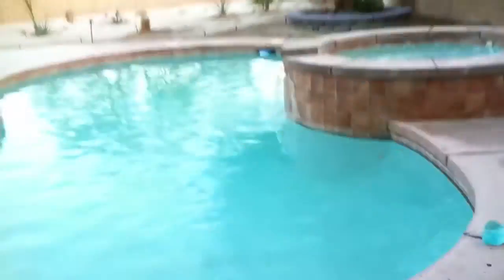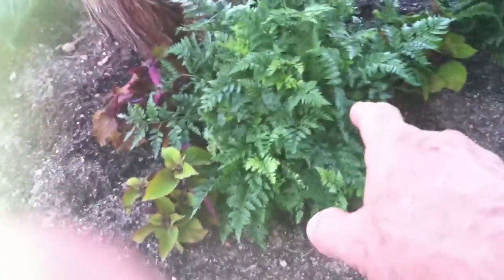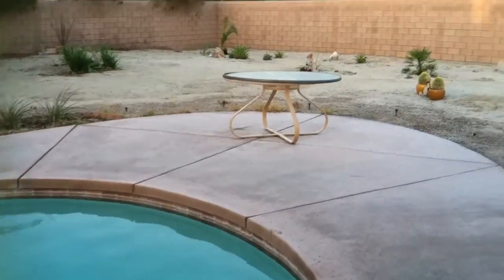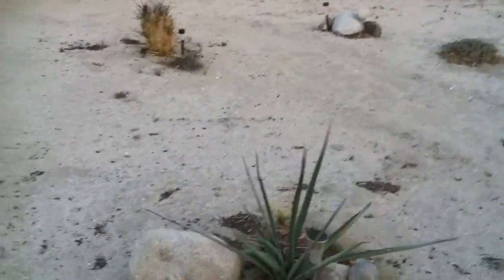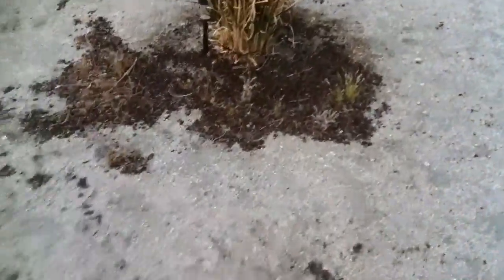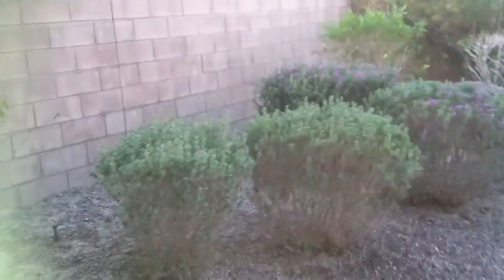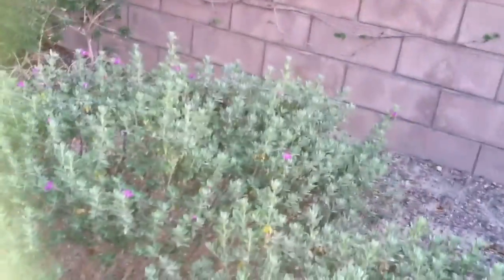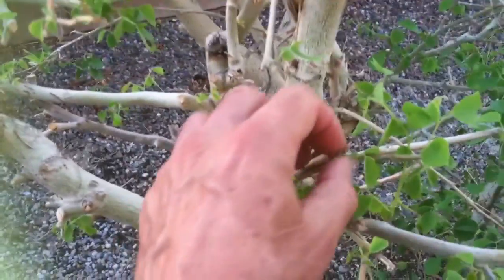"South 40" Update - Ap26,2013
my huge backyard in Palm Springs, CA (Cathedral City, actually). Making progress but not as quickly as I'd like. It's always about the budget and often comfort working in wind and heat.